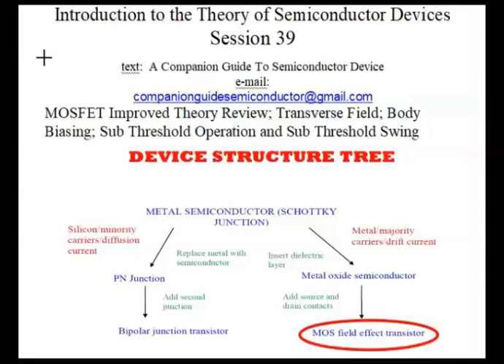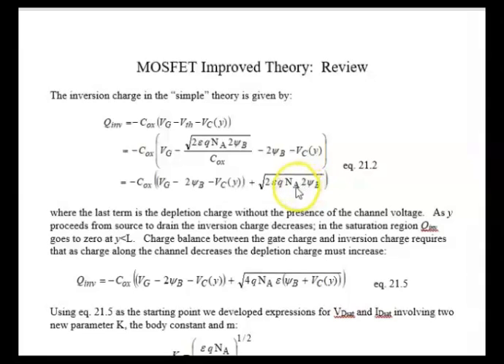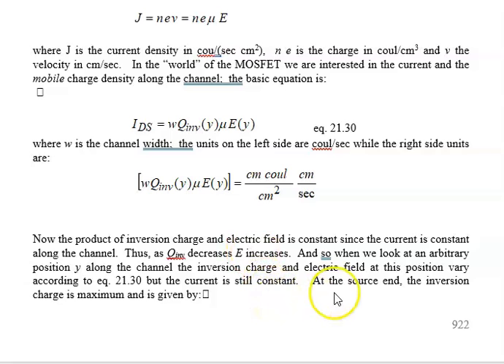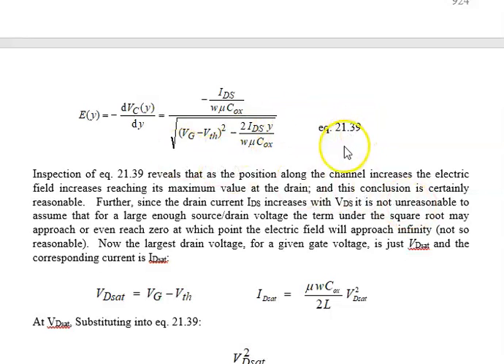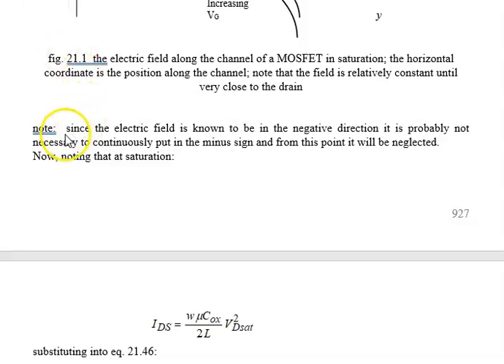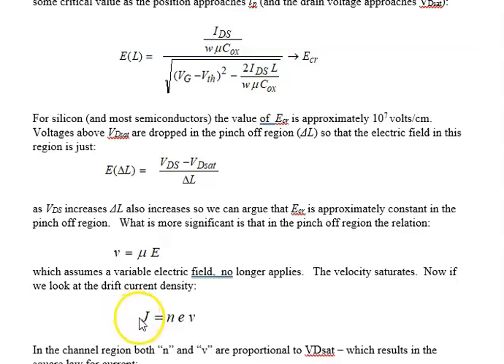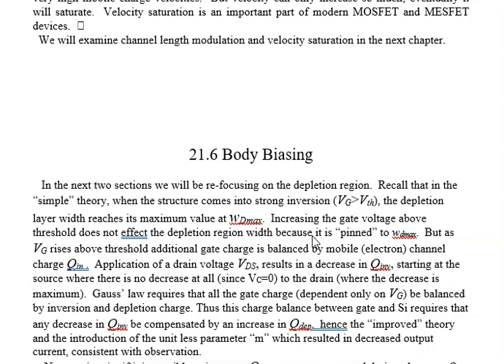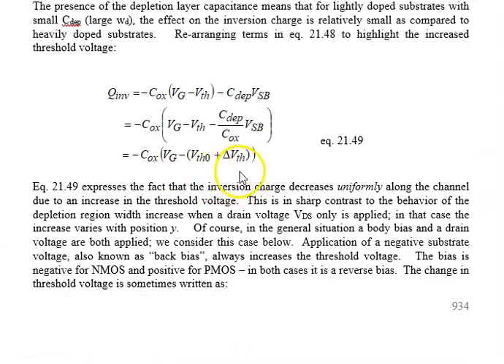transistor theory and semiconductor devices; session 39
improved MOSFET theory review; the transverse electric field along the channel; subthreshold operation and subthreshold swing;  this material is found in chapter 21 in the text